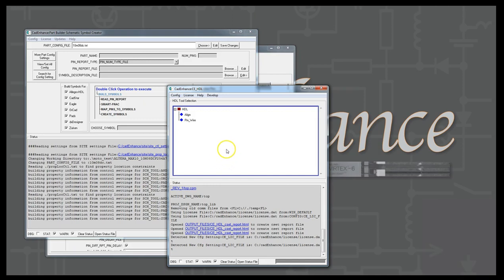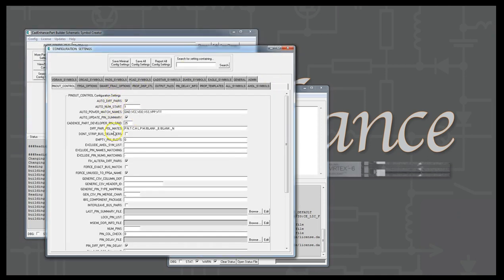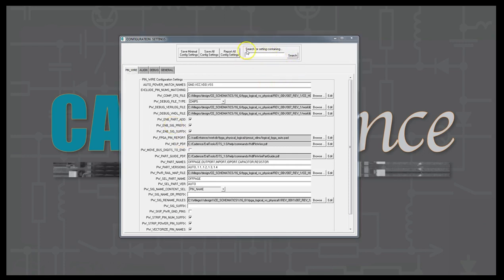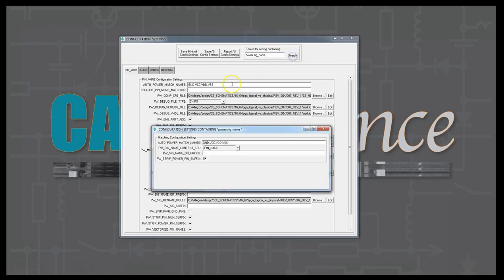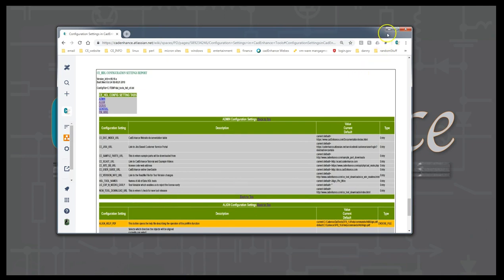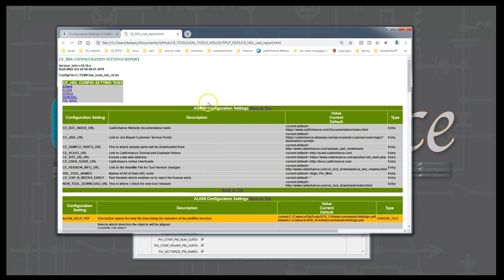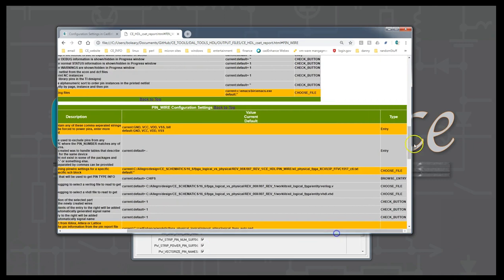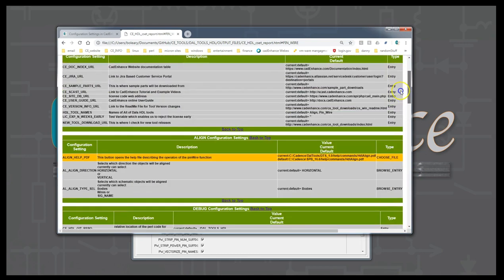Working with CadEnhance Config Settings CSETS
A video Demonstration of working with Configuration Settings in the CadEnhance Tools.